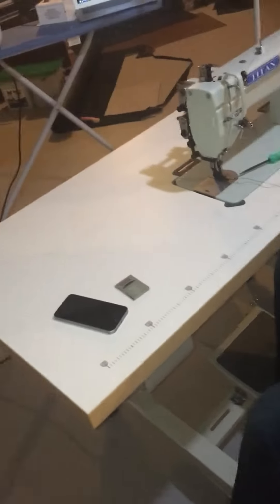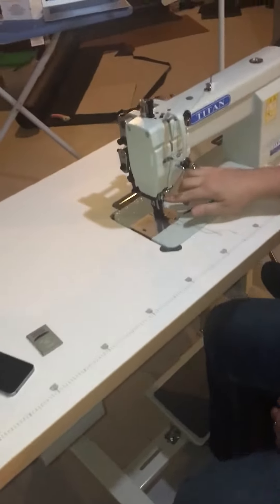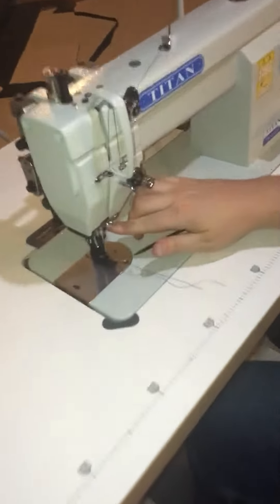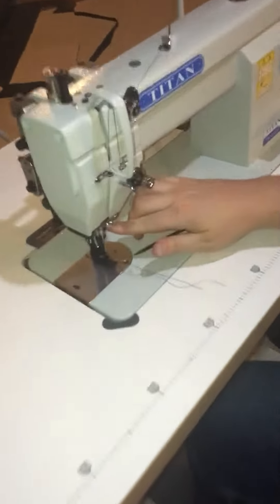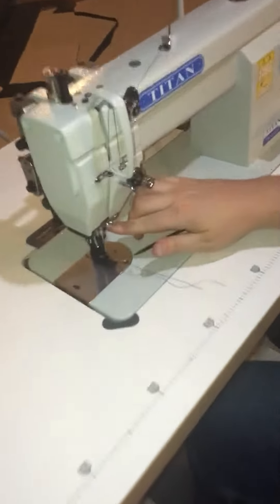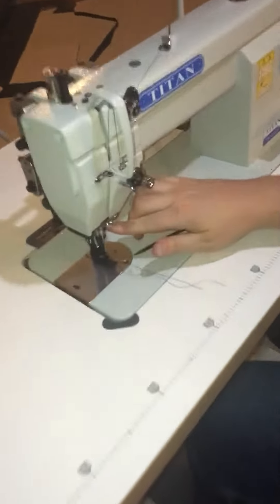Titan TN-650 BL Industrial Sewing Machine - How to change the needle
How to change the needle on an industrial sewing machine